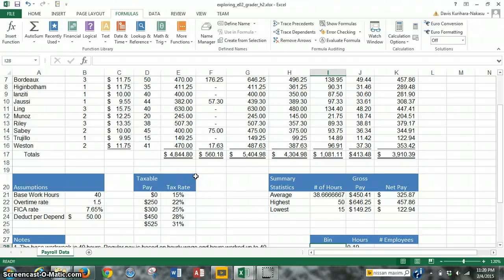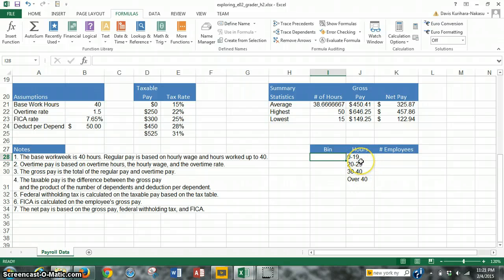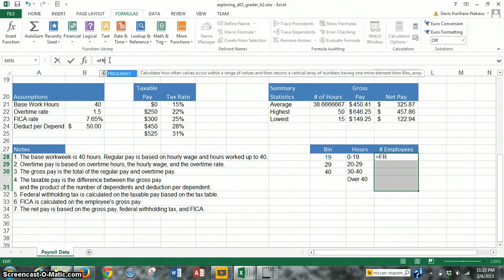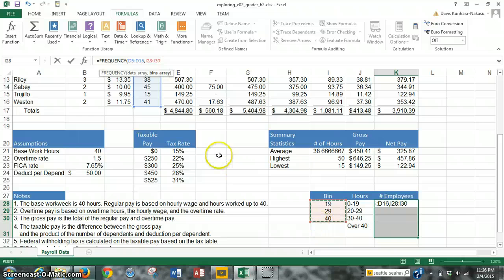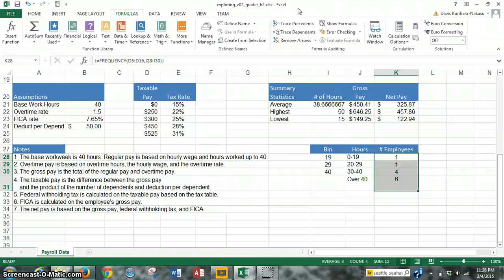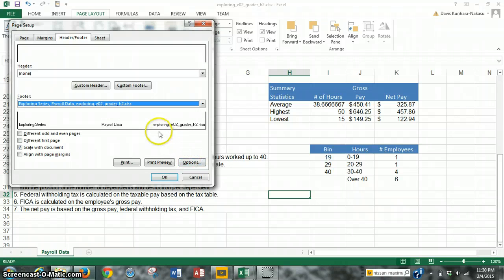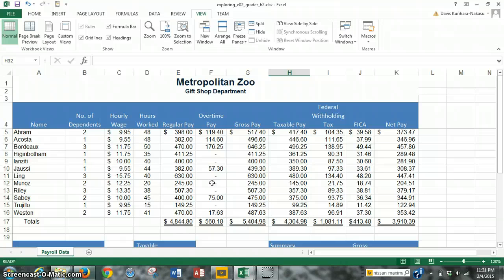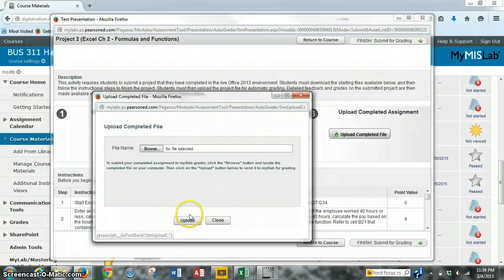Project 2: Excel Formulas & Functions [STEPS 15 -17]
In this fourth and last video for the project, we finish with Steps 15 to 17.